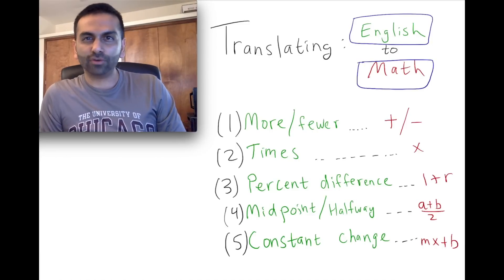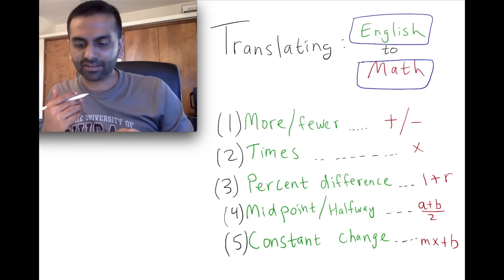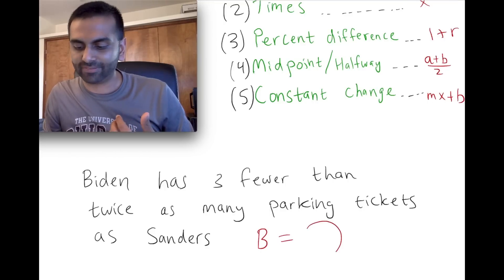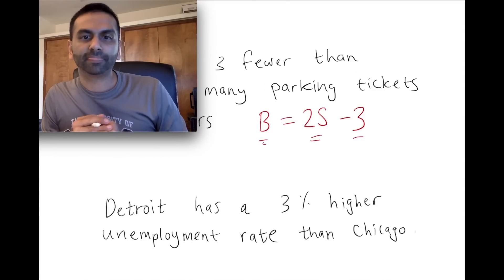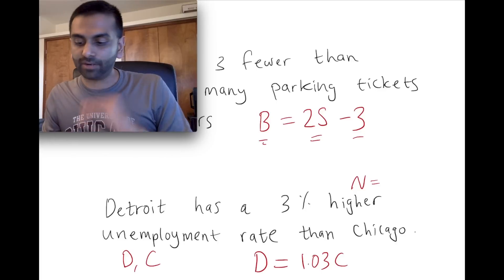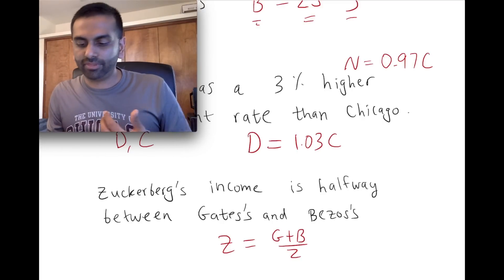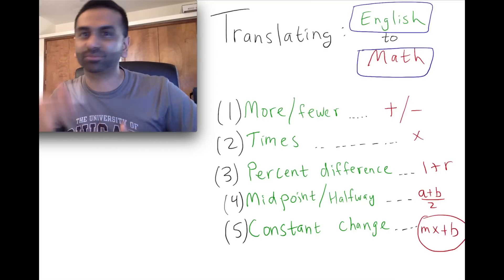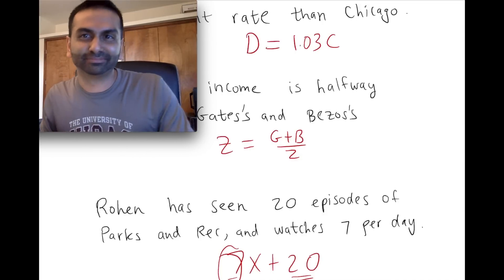Translating from English to Math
Rohen Shah describes how to translate story/word problems from English to math.